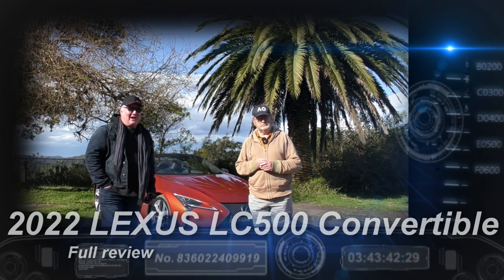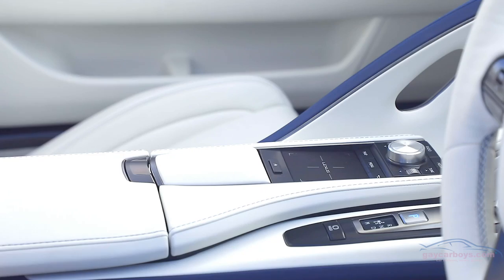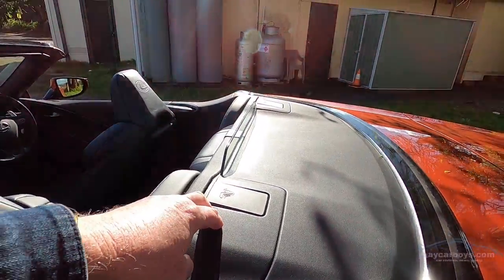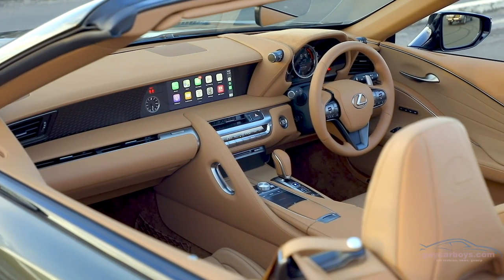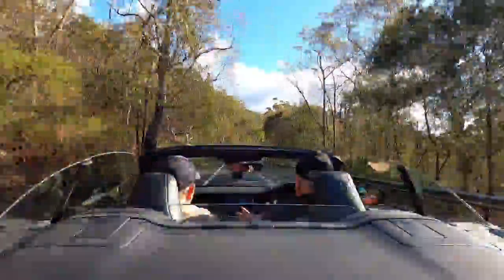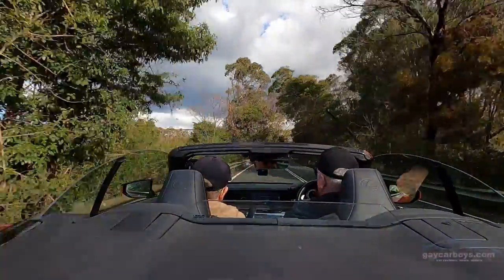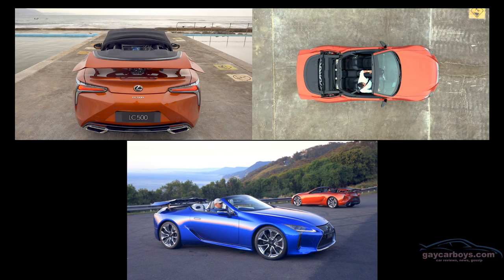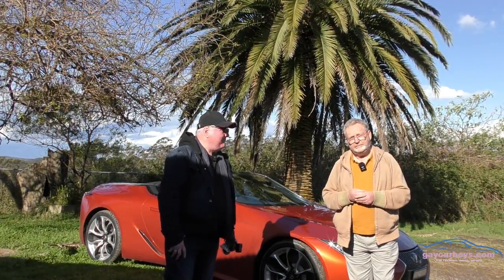2022 LEXUS LC500 Convertible Review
LC 500 is not a car, it is a symbol, a symbol of a company building a low-volume vehicle to show what it is capable of, for a buyer who has “made it” in life.

The buyer could easily have gone for a run-of-the-mill BMW of Mercedes, both of whom have large, powerful coupé and convertibles in that price range. Then, there are the exotics like Ferrari and McLaren, so the question is why a buyer would go for the LEXUS LC 500 instead.
The uber-luxury barn-stormer is somewhat of a dinosaur, and a very handsome one at that.
LC 500 Convertible is a big, lusty, car that is sold as a 2+2, but is really a 2-seater, as seen in our video. LC 500 uses a gorgeous 5.0L all-alloy V8 that needs no turbo to get 351kw and 540Nm power figures. Its world-first 10-speed automatic is a stunner, with shifts that are imperceptible much of the time.
It isn’t until you start to view parts of LC 500 in isolation that you come to really appreciate it, and as I did, fall in love with it all over again.
Apart from the roof, LC 500 convertible is more or less the same as the coupé. Rear seat room suffered somewhat, as that is where the roof is stowed, stealing room from both the rear seats and boot.